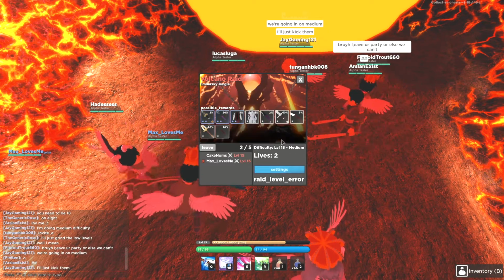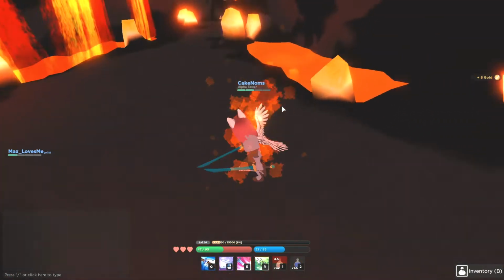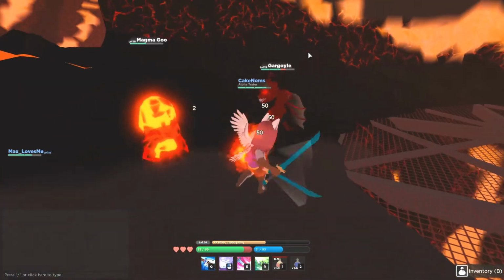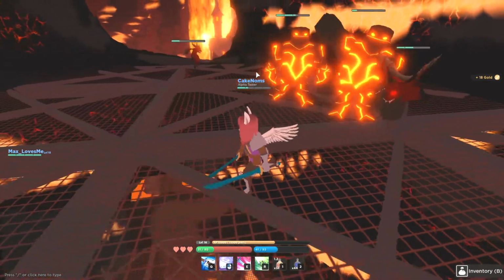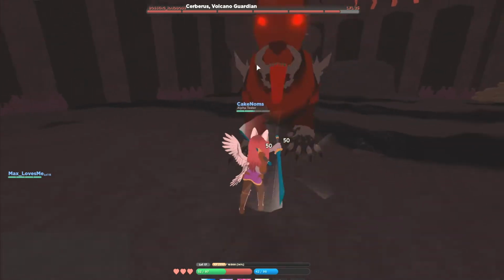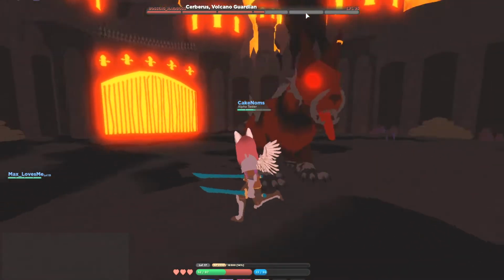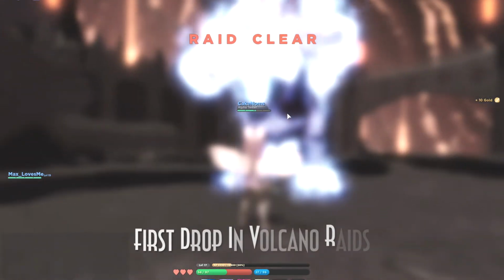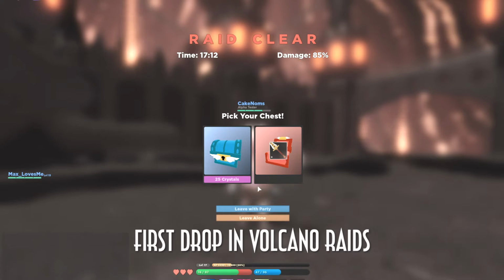*SOLO* NEW VOLCANO DUNGEON RAID [World Zero Alpha Roblox] DEFEATING BOSS CERBERUS VOLCANO GUARDIAN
C A K E N O M S